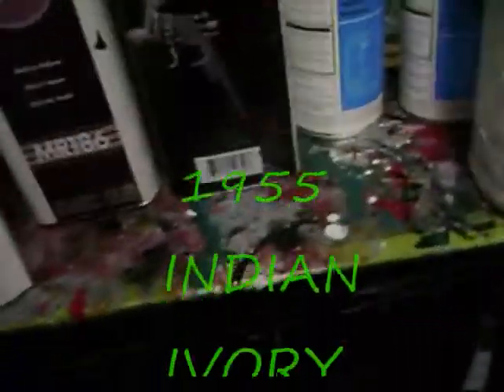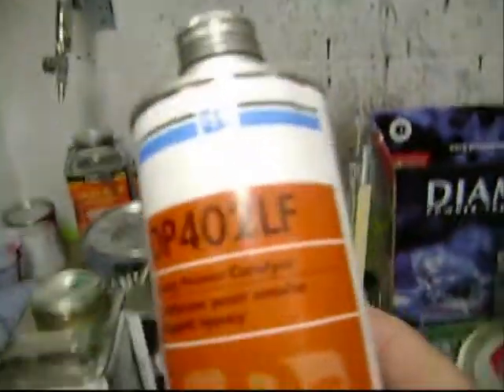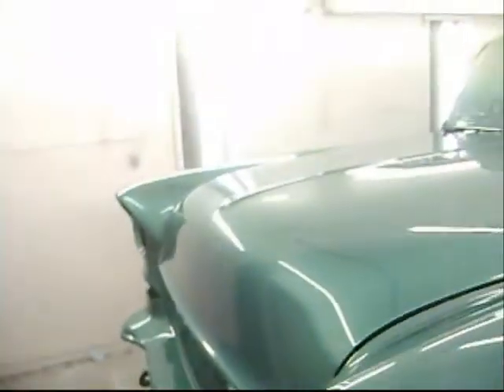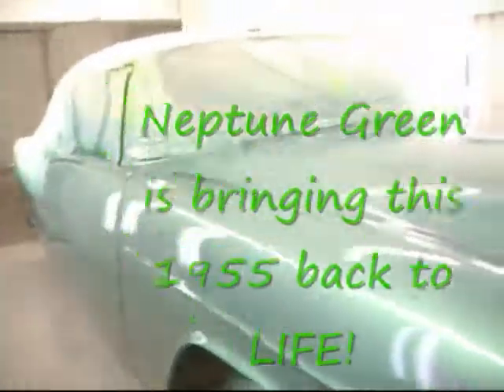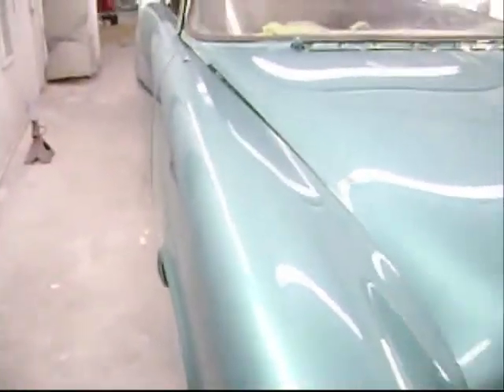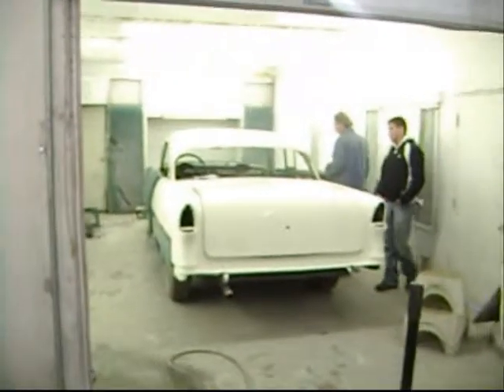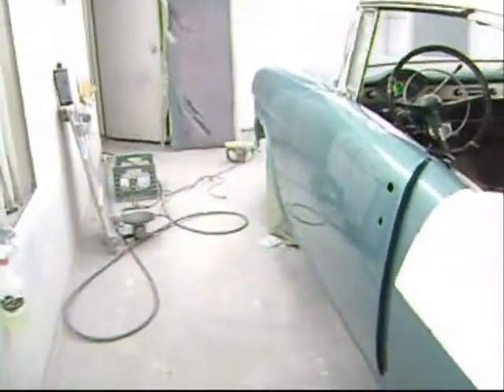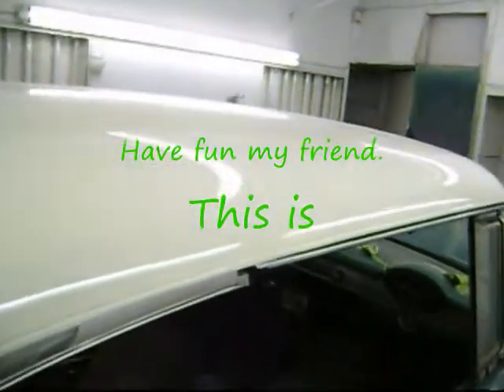55' FINAL 3 11 09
1955 Chevy 2 dr hardtop in the final stages of painting.